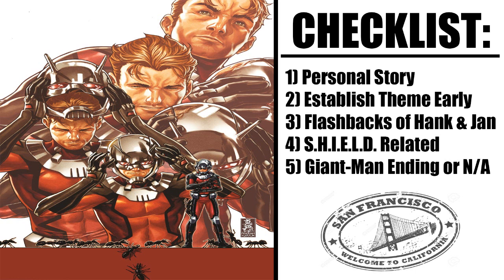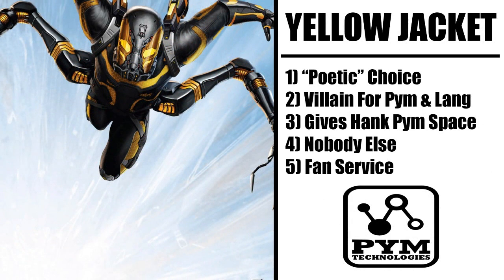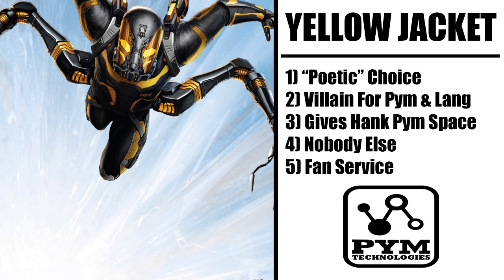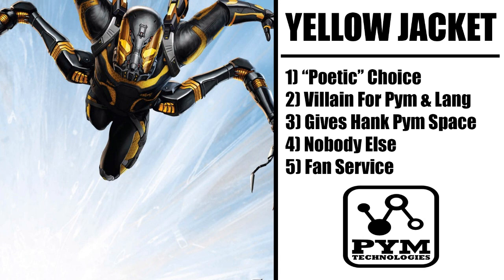How Marvel Should Do: Ant-Man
Hybrid Network is dedicated to providing reviews, news, and original content in regards to comic books in all mediums. Thanks!!
- Hybrid Network Team